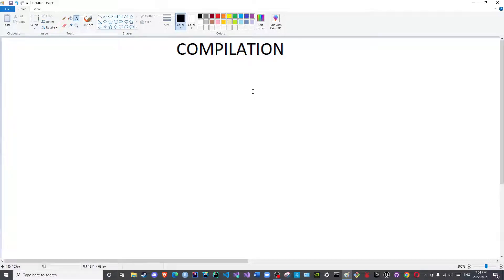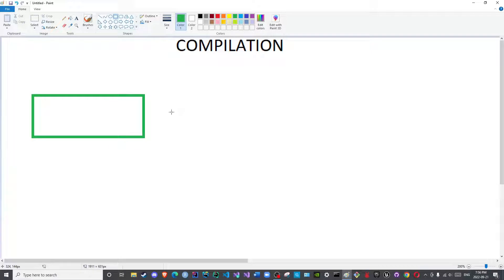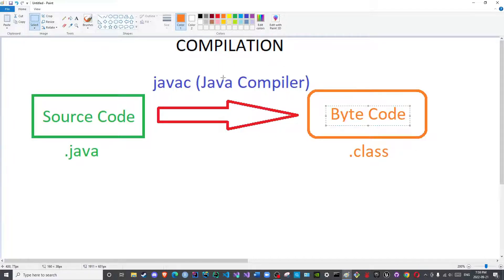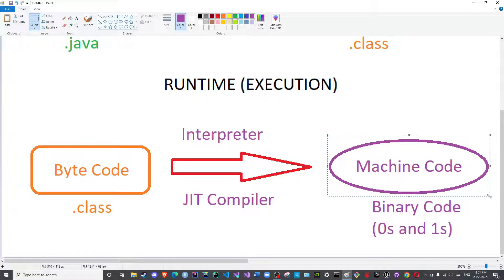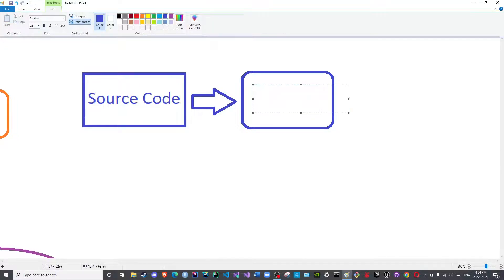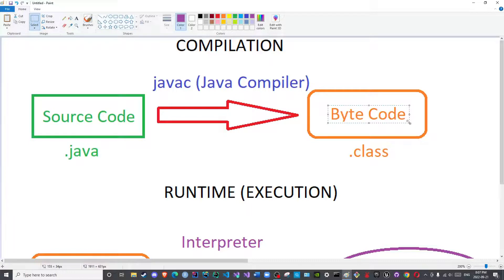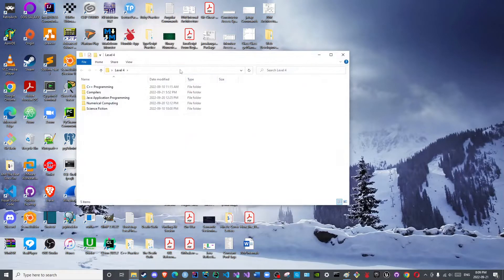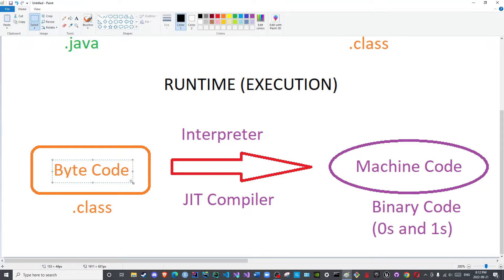Language Processing System Step 01: Compilation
NOTE: The phases that are undertaken by the compiler are not meant for this tutorial; I have a playlist dedicated to compiler design in the future, Allah willing.

Contents:
The translation of source code (.java) into byte code (.class), as part of the process of compilation in Java,  is demonstrated in this video.